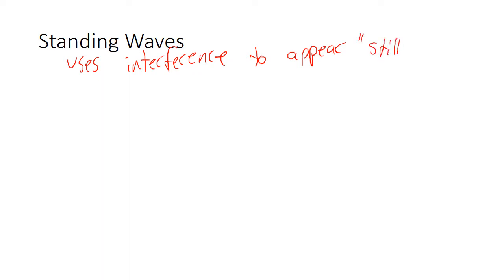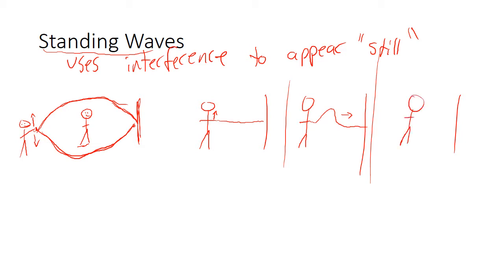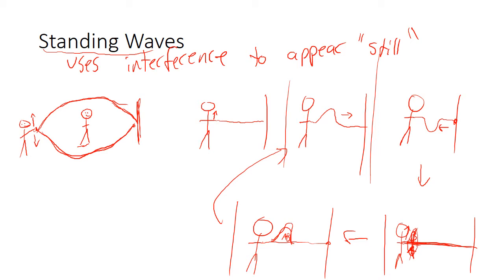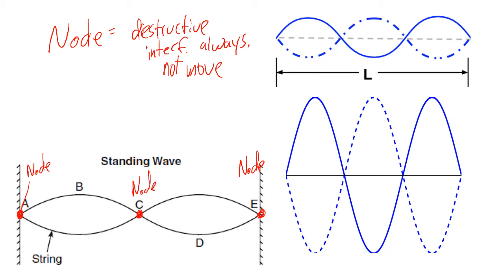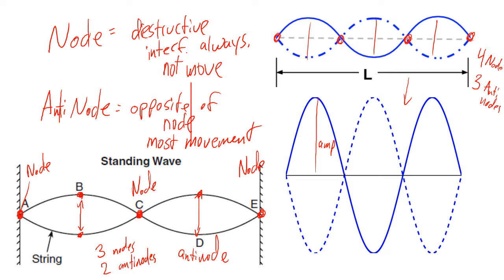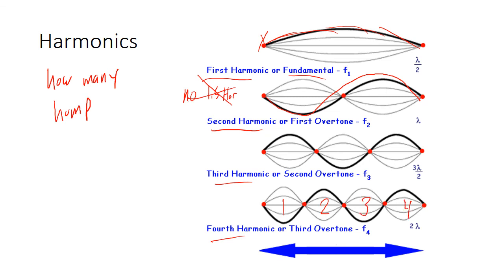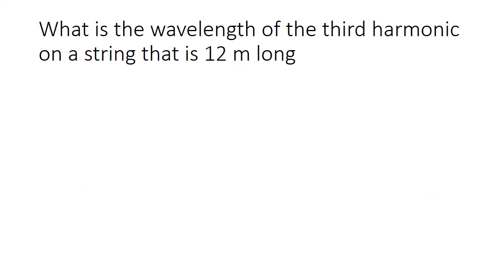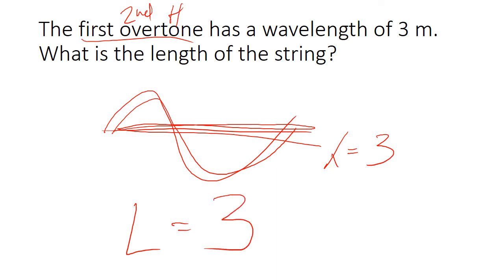6 2 Standing Waves